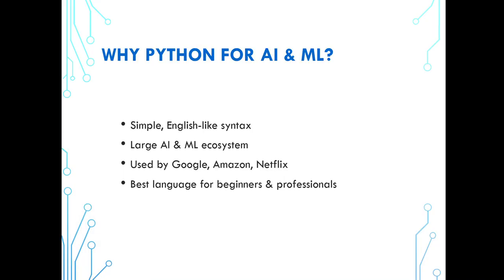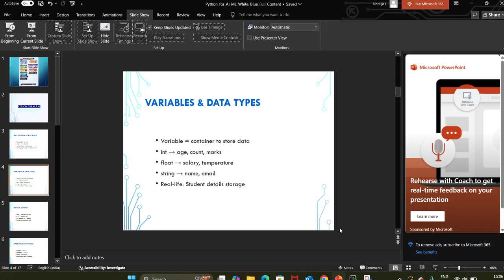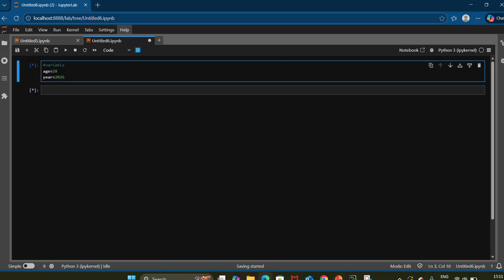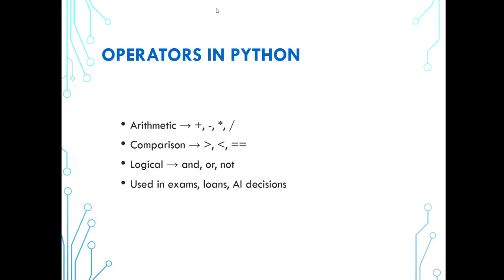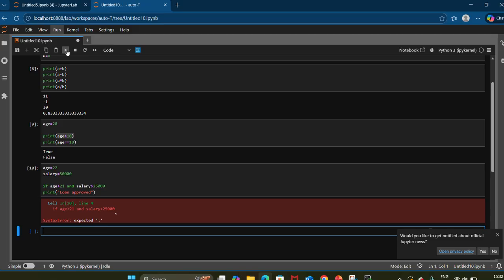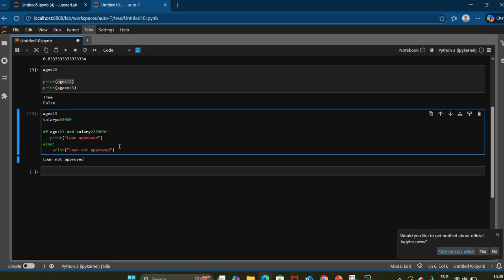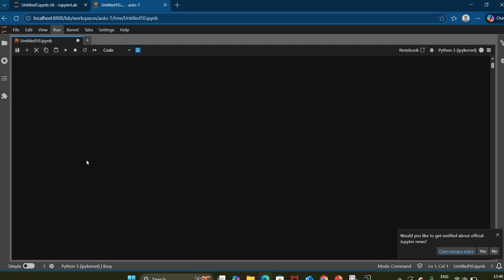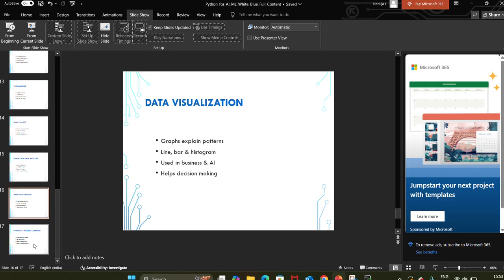Python for AIML DAY 1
In this video series, we will learn Python from scratch for Artificial Intelligence and Machine Learning in a simple, practical, and beginner-friendly way.

Python is the foundation language of AI & ML, and this course is specially designed for:
✅ Beginners
✅ Engineering students
✅ AI/ML aspirants
✅ Anyone who wants to enter the data & AI field

Python for AI & ML 🔥
Learn Python from scratch to advanced with real-life examples.
Perfect for beginners who want to enter Artificial Intelligence & Machine Learning 🤖

👉 Like • Share • Learn

ai ml python tutorial
pythonforbeginners for beginners